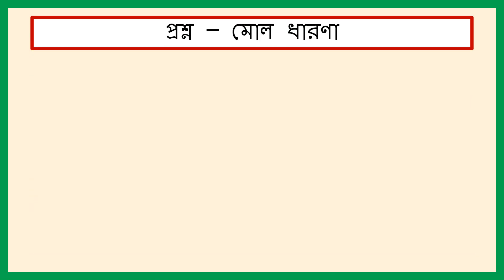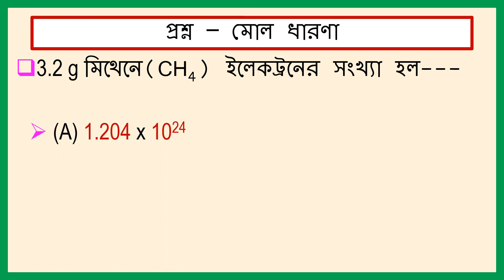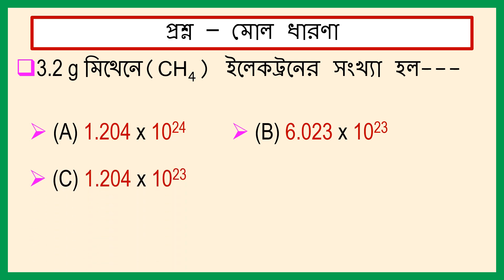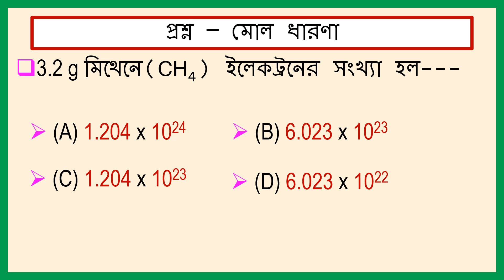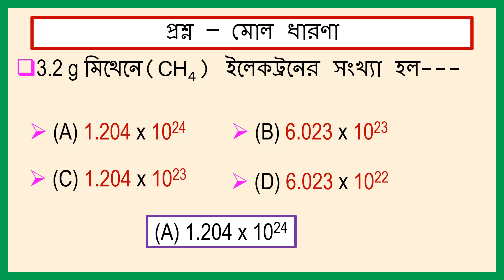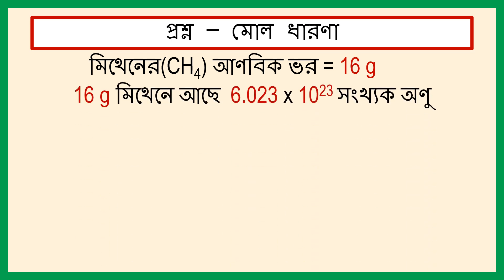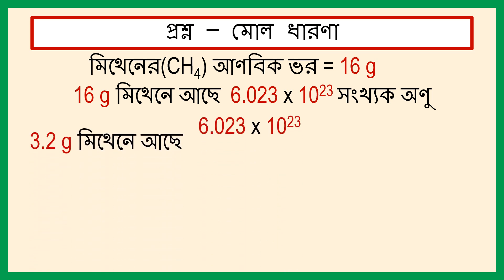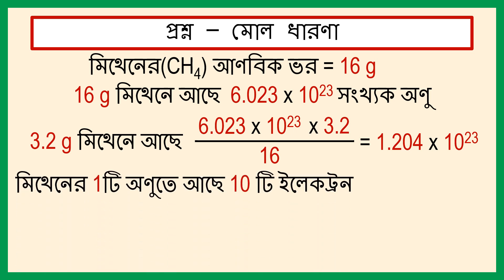SQV NO – 306 3.2 g মিথেনে(CH4) ইলেকট্রনের সংখ্যা নির্ণয় করো।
3.2 g মিথেনে(CH4) ইলেকট্রনের সংখ্যা নির্ণয় সম্পর্কে ধারণা।